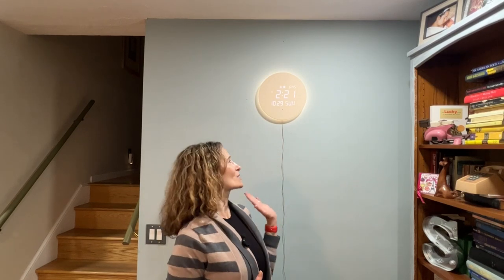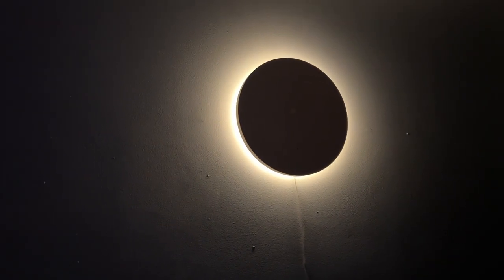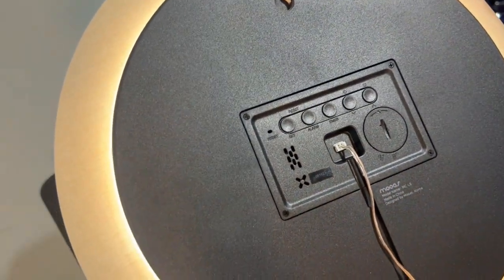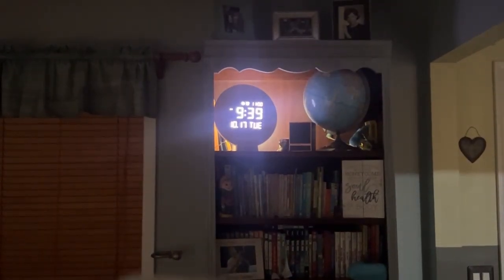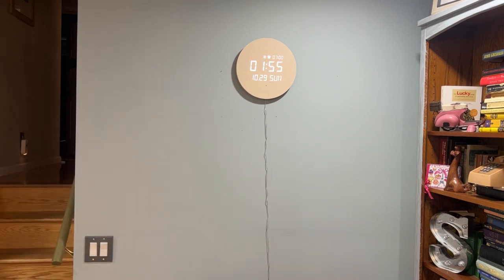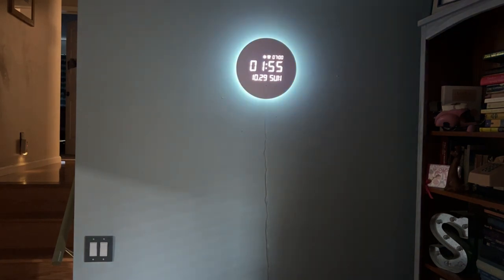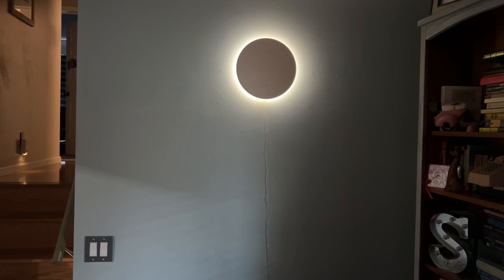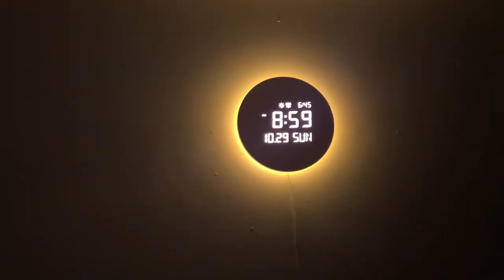mooas Full Moon Wood Silent Wall Clocks | Our Point Of View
mooas Full Moon Wood Silent Wall Clocks

(Commissionable Links)

Smart & Decorative LED Clock : The wooden digital clock has 3 modes, which are clock, nightlight and nightlight & clock. The backlight nightlight looking like full moon comes with 3 colors, which are yellow, white and blue. The LED wall clock displays time, calendar and day.
Mounting way : The LED wood clock is not only a wall clock, but also a desk clock. For hanging mode, a hanging hole at the back side helps to hang on the wall easily. For standing mode, an included wood stand supports a clock to stay in a stable way.
Auto brightness adjustment : The brightness is controlled automatically by illuminance sensor according to the environmental brightness. The LED digital display is brighter during the day and the LED digital display will be dimmed at night. This function won’t affect your sleep.
Alarm & Timer : This digital clock does lots of jobs. You can set weekday alarms only for your rest. If you set 10/20/30mins sunrise mode, the backlight slowly gets to brighten up as the alarm time. Also, if you set the nightlight timer, the nightlight can be automatically off not to interrupt your sleep.
Diverse uses : As it looks elegant and is a multi-functional digital clock, ideal for use in the kitchen, living room, bedroom, fitness, skin care shop, classroom, conference room and office. It can be a luxurious gift for your family / friend / lover as well.